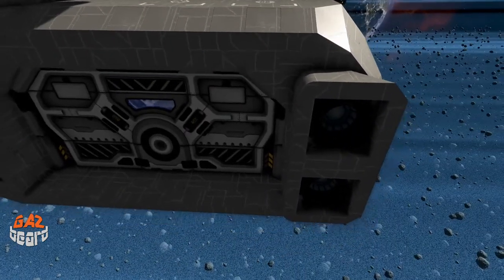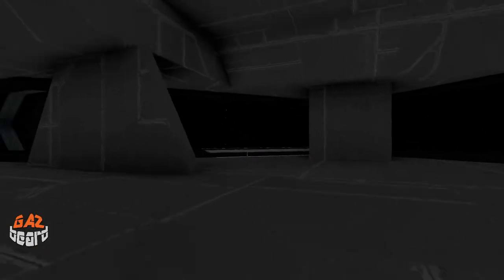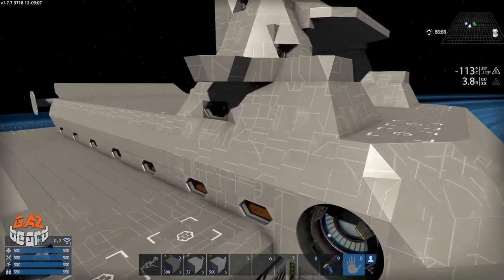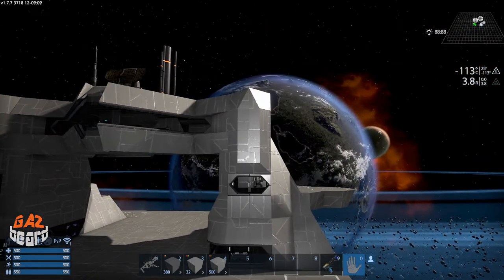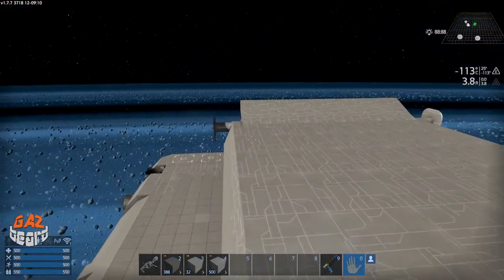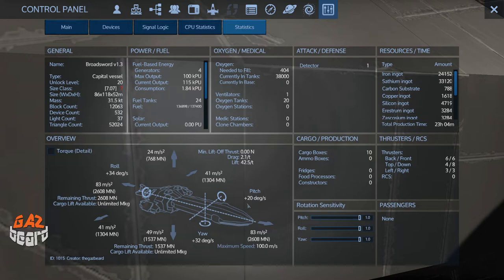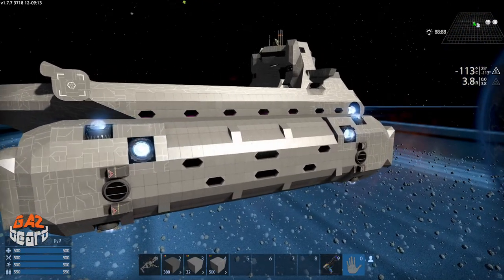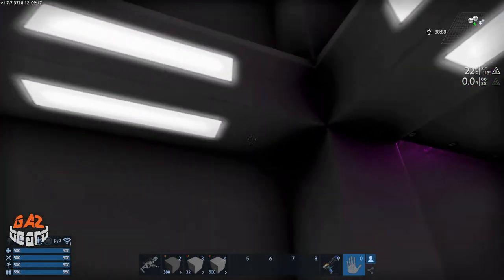Codename Broadsword Ep06: Empyrion Workshop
Codename: Broadsword has had a tough week with the new superstructure getting reworked several times between the last update and today's video.  All is explained in the video.

Empyrion Galactic Survival Workshop Build - Workshop 1 Episode 6

If you like the video, please leave a comment, click the thumb up icon, and subscribe to my channel - it costs you nothing but a mouse click, helps me a lot, and is very much appreciated.  (The Youtube algorithm likes it when you do that too - it promotes the video in search results).

Empyrion Galactic Survival is a sandbox survival game with inbuilt tutorial story and adventure that can be followed or ignored.  It sets you as a sole survivor of a destroyed spaceship with a PDA gidance entity that teaches you how to survive and craft, leading ultimately to building interstellar capital vessels.  Empyrion is in constant development with frequent updates whilst still in early access.

Video recorded and uploaded in 1080p - best viewed in full screen mode.